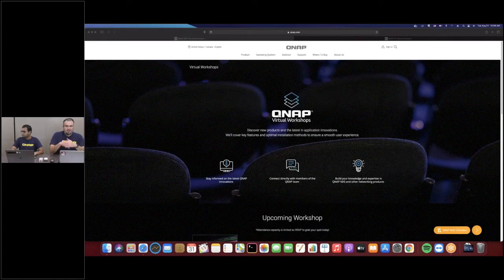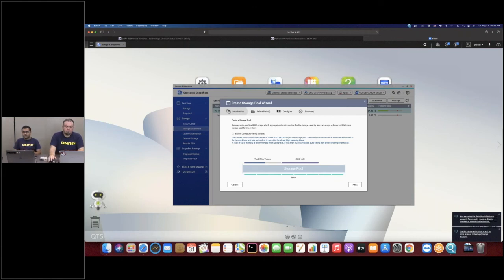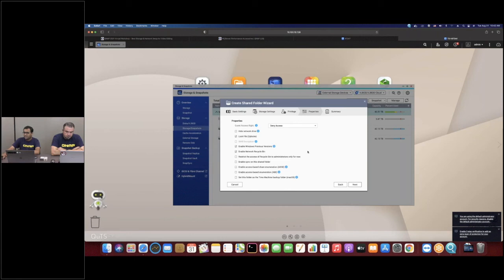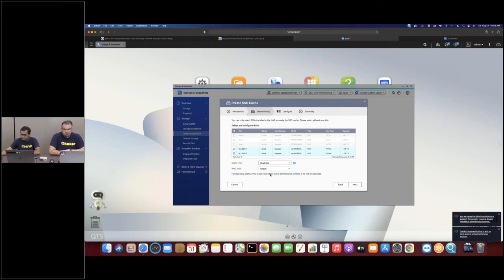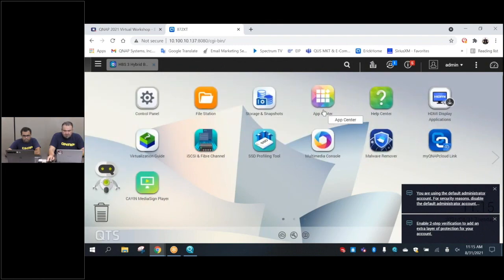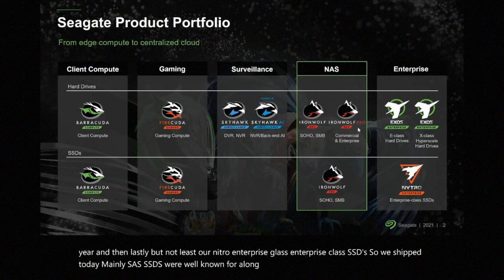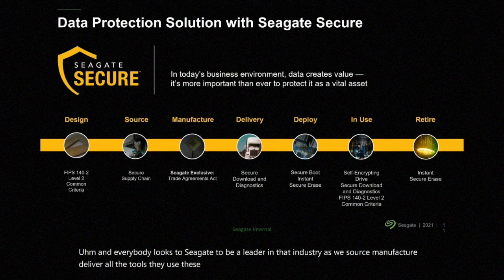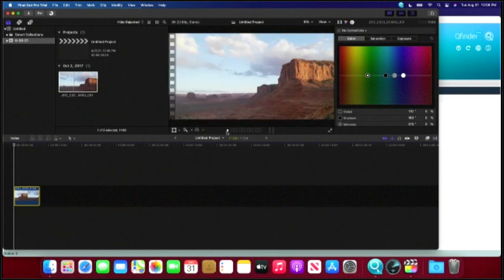Workshop: Best Storage & Network Setup for Video Editing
In this workshop we go over video editing storage with the QNAP NAS.